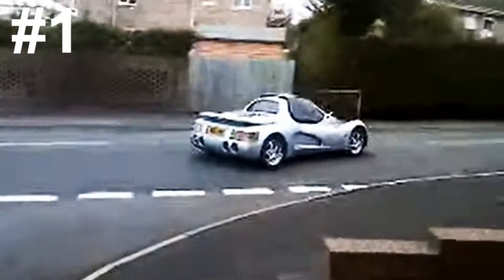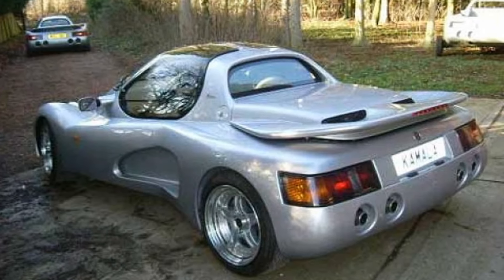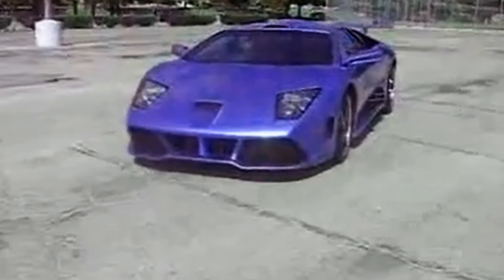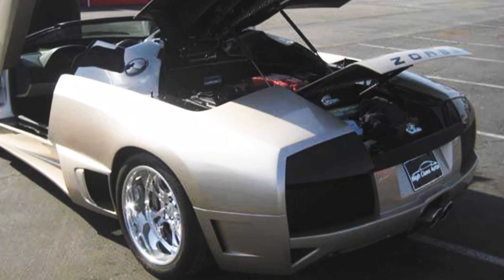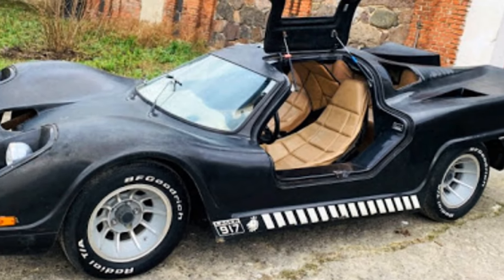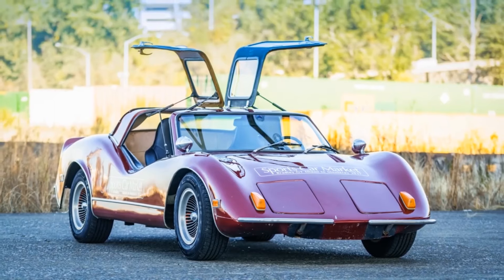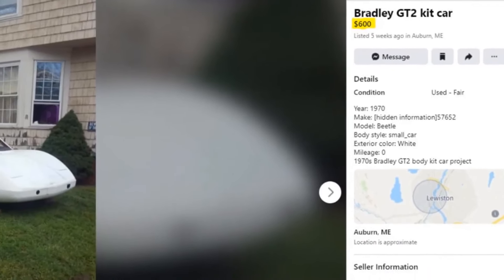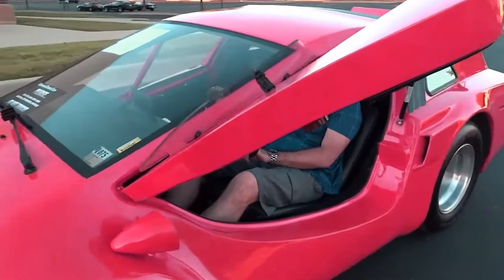Top 5 WORST Kit Cars EVER MADE!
Most of the time, kit cars can be a great way to get exotic supercar styling without paying millions of dollars. However, there are a few bad eggs out there that just don't have the good styling or affordable performance you need. These fiberglass monsters can be ugly, cramped, slow, or even downright hilarious. So here are the top five worst kit cars of all time!